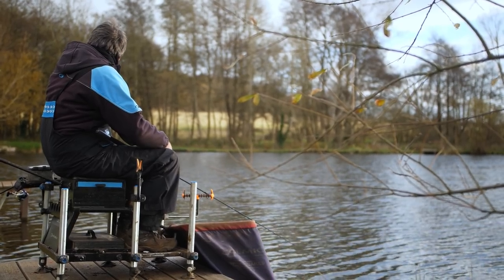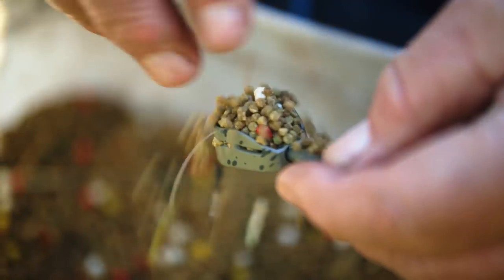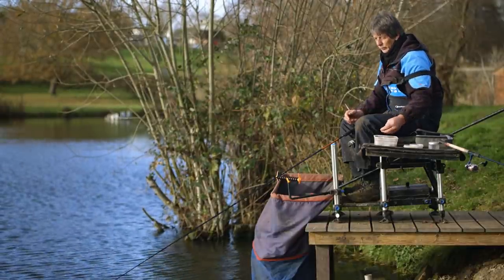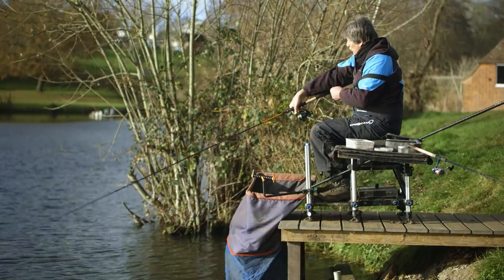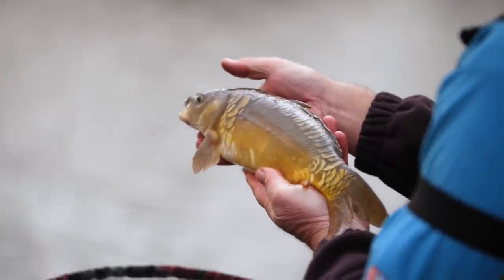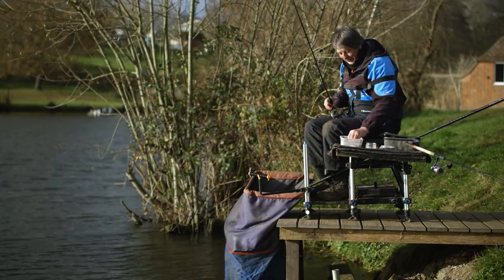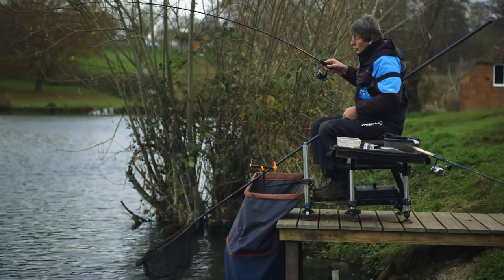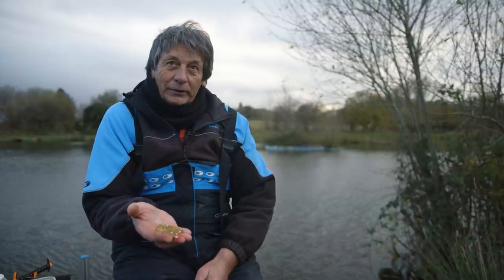Catch More Winter Carp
Want to catch more carp this winter?

We join Trevor Price on a bitterly cold winters day to find out the tricks and tactics that he uses to keep bites coming all day...